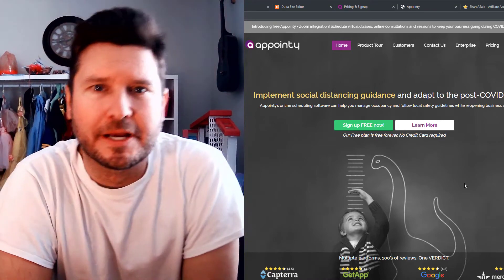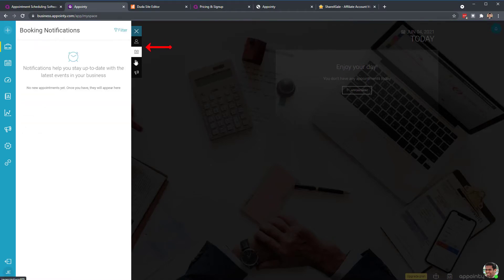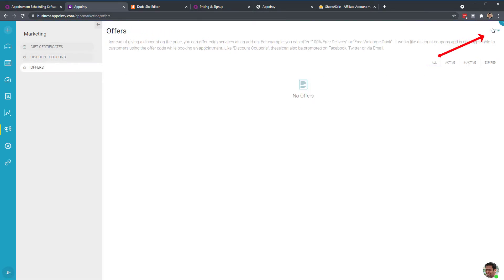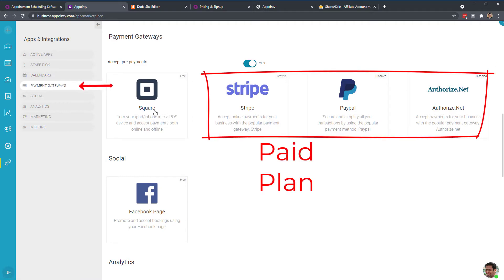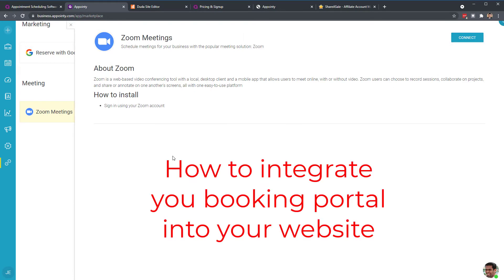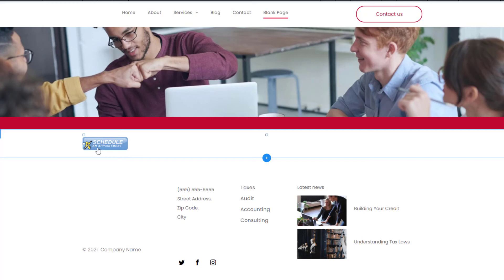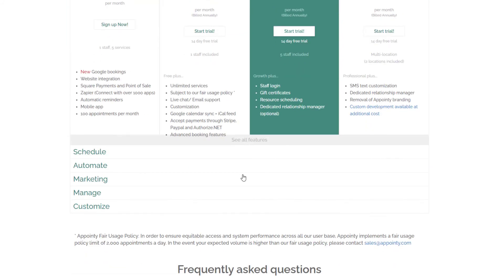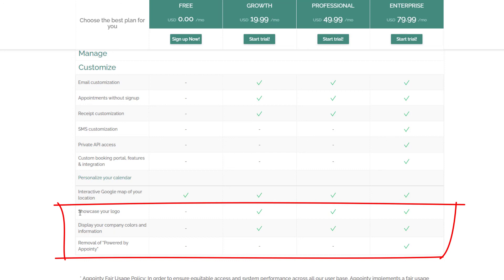Everything Appointy Scheduling Software in 2021?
Scheduling Software for Professional Services

Everything Appointy in 2021. Pricing, features, dashboard, and  integrating into your own website is all covered in this video. Not all features are available in every plan.

Eliminate scheduling back-and-forth, manage client data, boost employee productivity, accept online payments and automate marketing with our professional services software.

video markers below:

dashboards and tools: 1:00
integrations and apps: 5:50
pricing and packages: 14:07